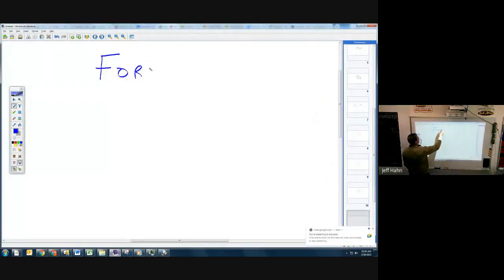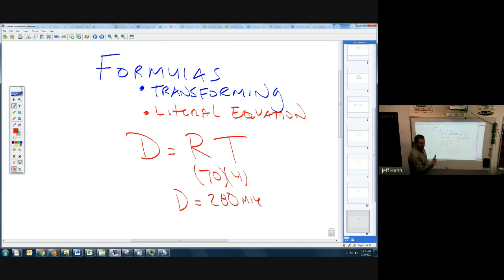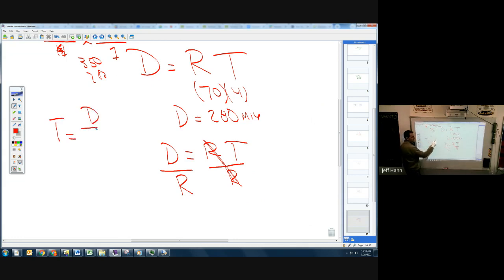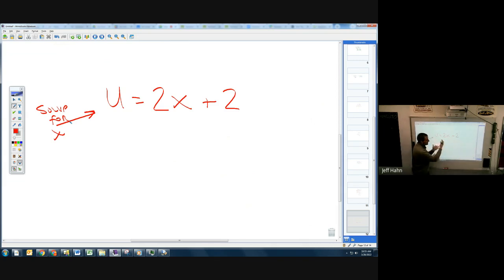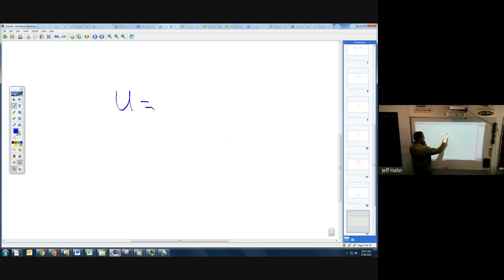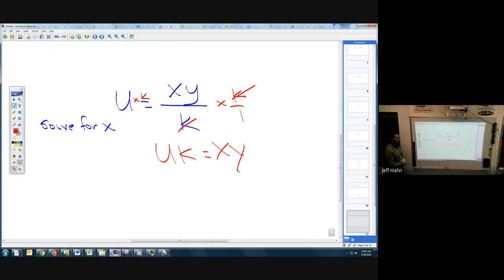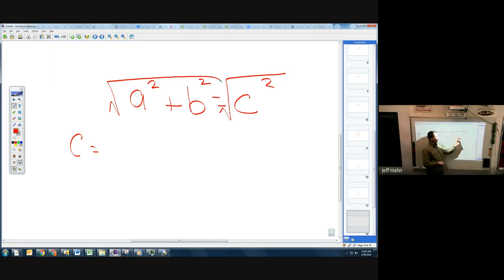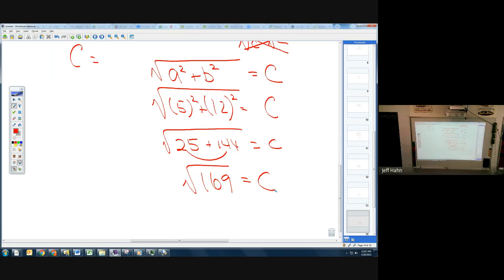7th Lesson 79 Transforming Formulas